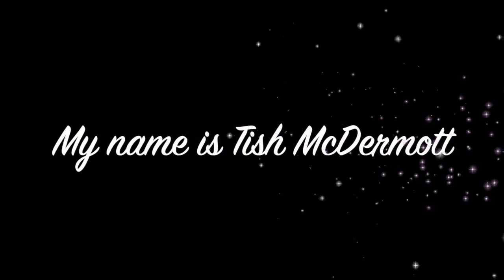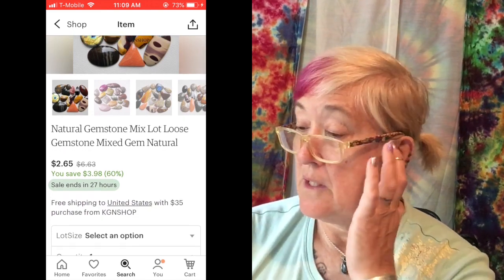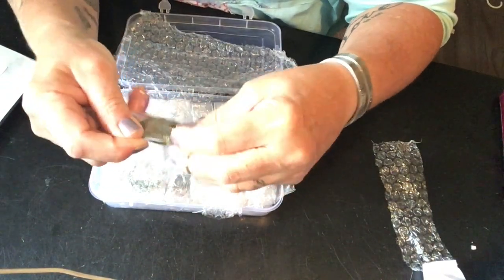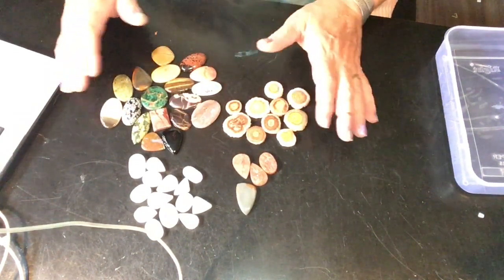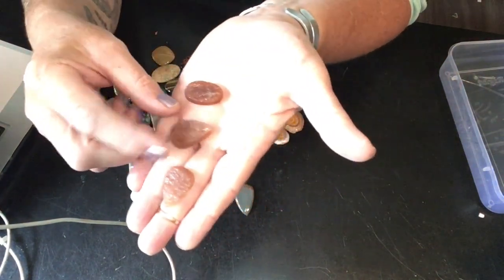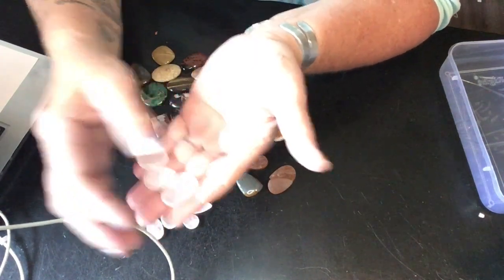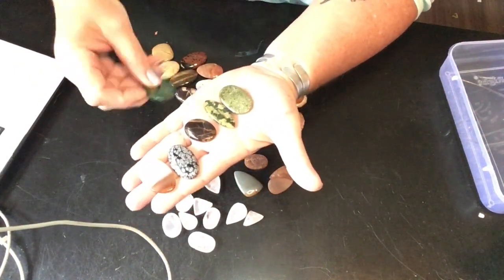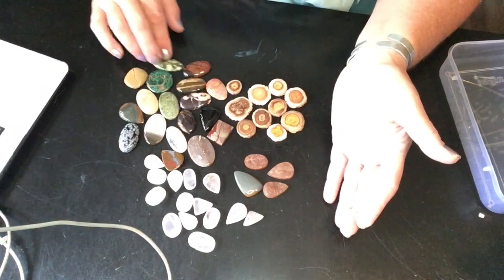KGN SHOP Etsy Store Product Review!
Product review for the KGN Shop on Etsy.

I love this store for loose cabs. Let's see what I got!

See for yourself what they have in their store!!!

Keep up with what I am doing on my Facebook

Like my jewelry tutorials, see my designs at my Etsy store

Recorded on iPhone SE